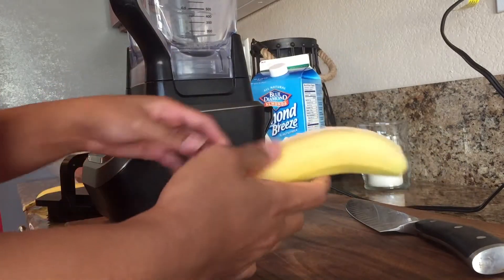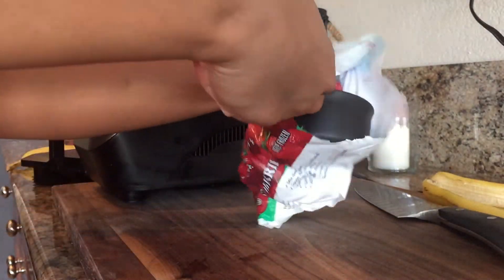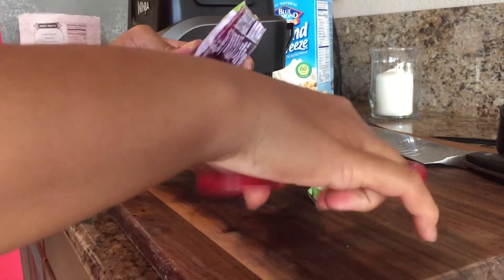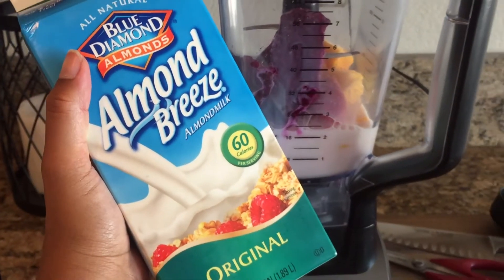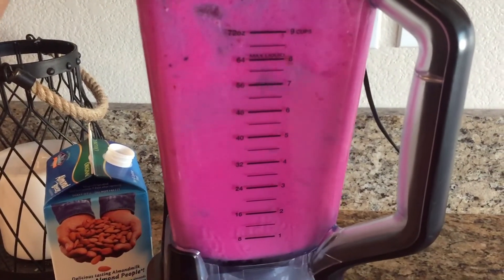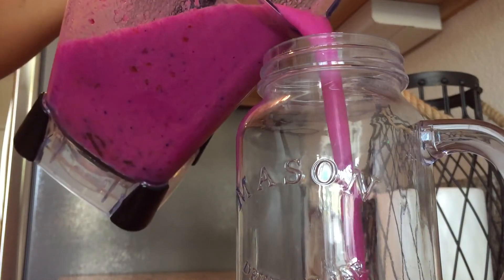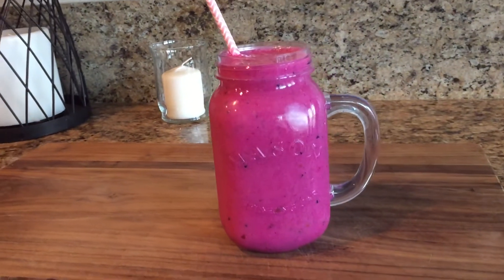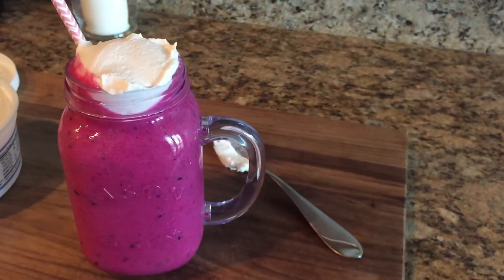The Barbie Smoothie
Hey everyone! I wanted to do a really easy video for you all today!  We are going to be making a very pink and deliciously sweet Barbie Smoothie! Yay!  Its so yummy and fun to drink because its so bright and happy!

Ingredients:
1 ripe banana
1/2 cup of frozen strawberries
1/2 cup of frozen mangos
1 pack of dragon fruit smoothie super pack
2 1/2 cups of almond milk
5 pitted medjool dates
1 scoop of so delicious coco whip (optional)